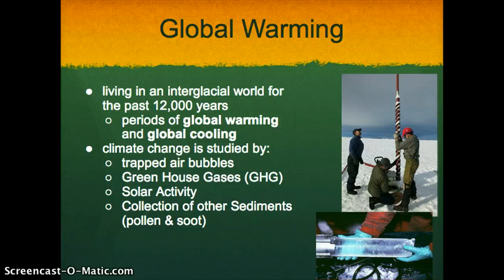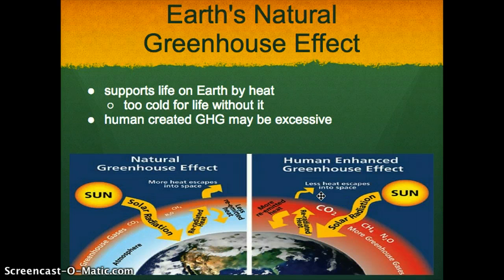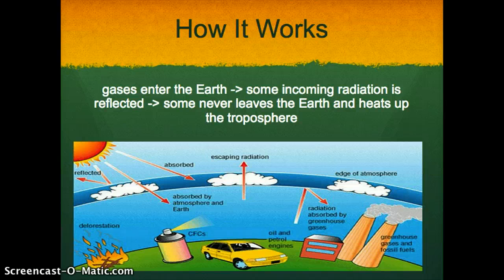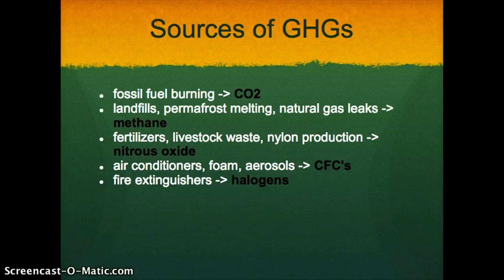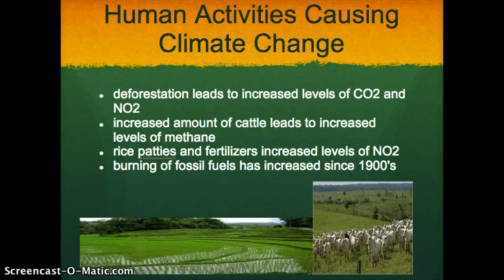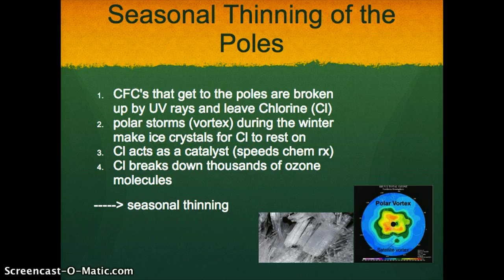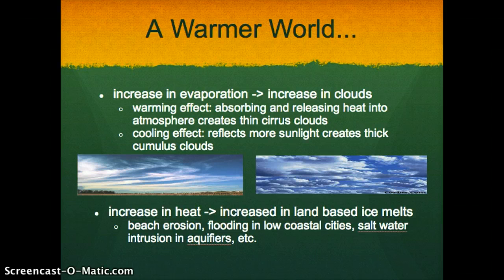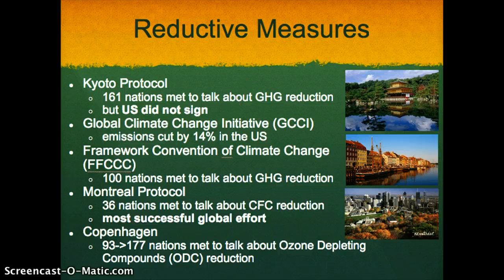Climate Change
Envvironmental Science Presentation